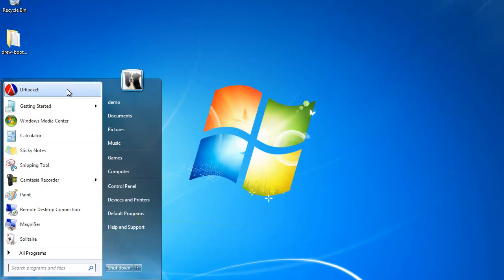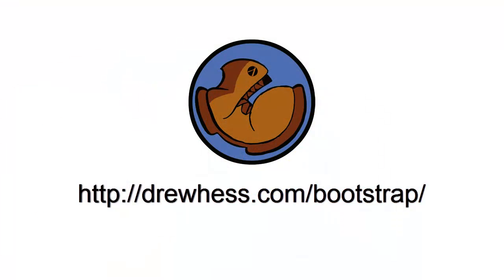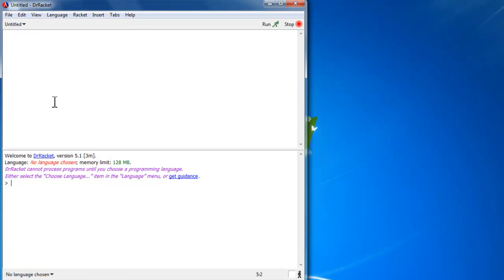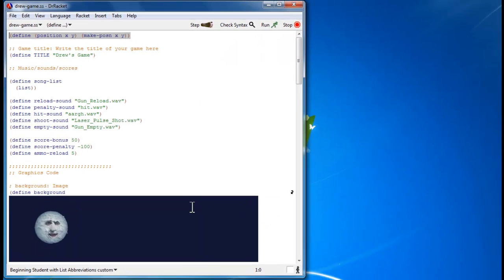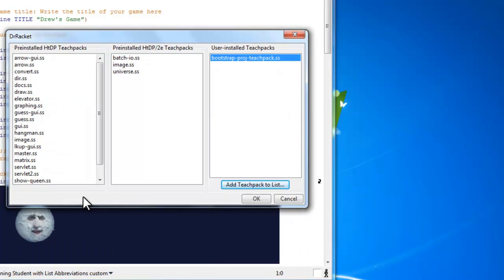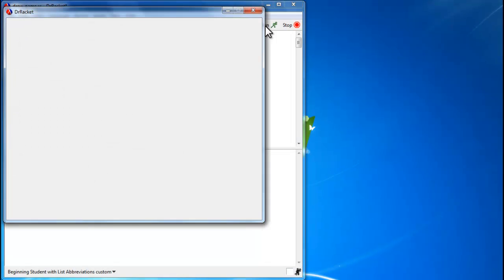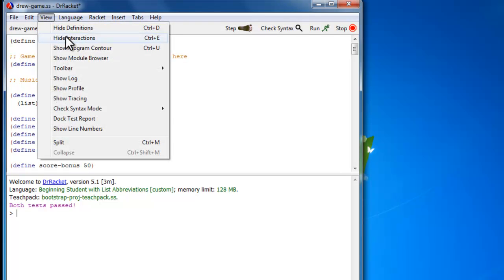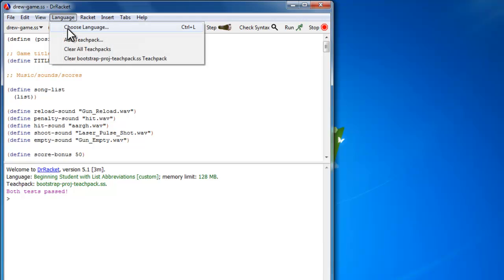Installing your Bootstrap game on a Windows PC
For my Bootstrap students: here's how to install your Bootstrap game on a Windows PC.